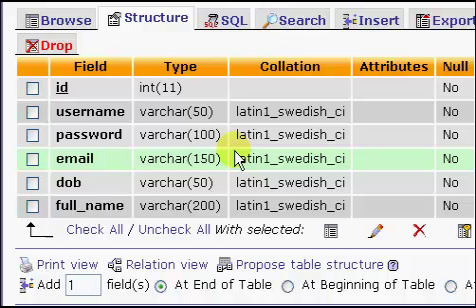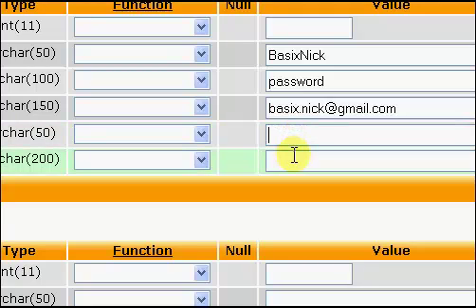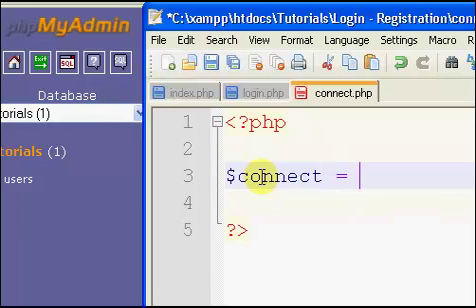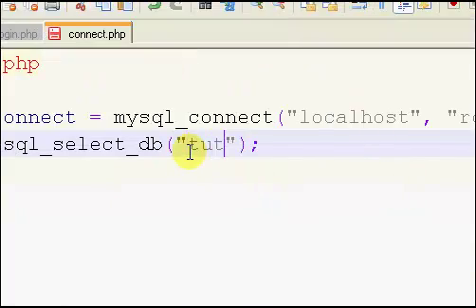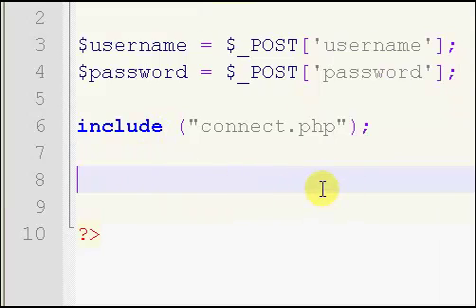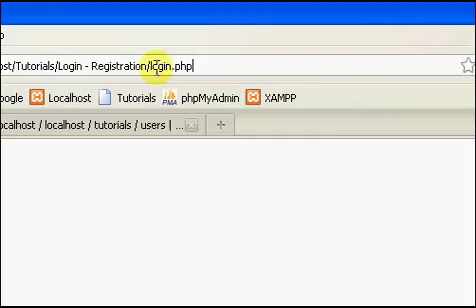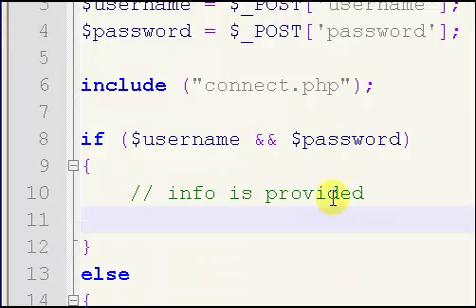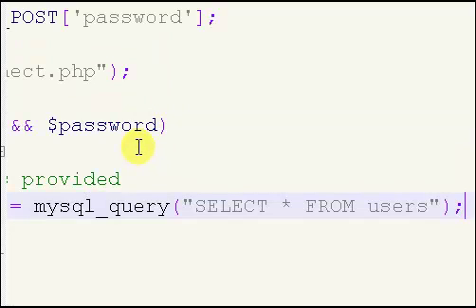PHP Tutorials // User Login System (Part 2/4)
In these videos i will be showing you how to make a user login using php and a mysql database.